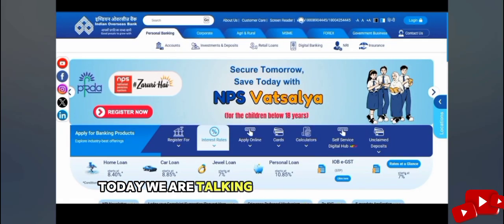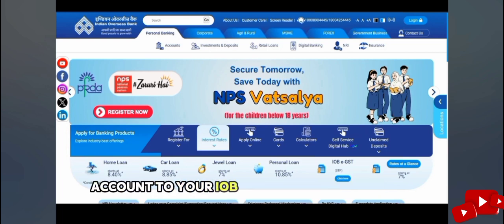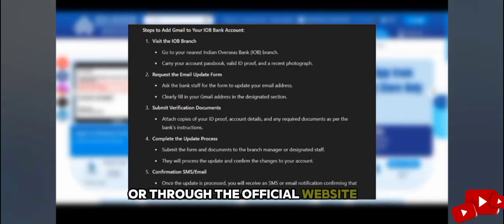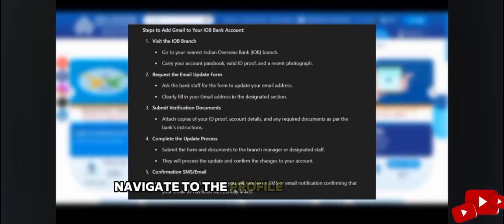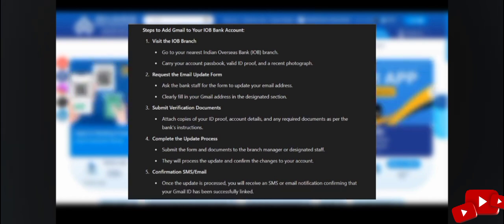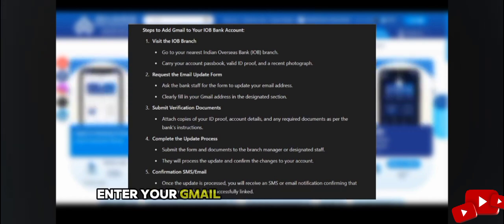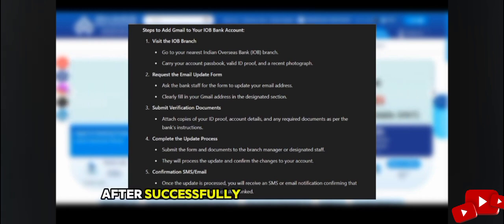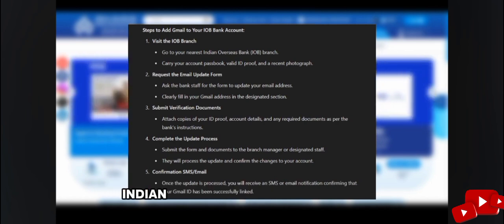FASTEST Way to Add Gmail to Your IOB Account (FULL 2025 GUIDE)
Learn how to add or update your Gmail to your IOB Bank account quickly and easily in 2025! This tutorial provides a fast, step-by-step guide on linking your Gmail for essential banking communications, transaction alerts, and secure OTPs with your Indian Overseas Bank (IOB) account. Whether you're using IOB Net Banking or looking for the official process to change your registered email to Gmail, this video has you covered to ensure you receive all important updates directly.